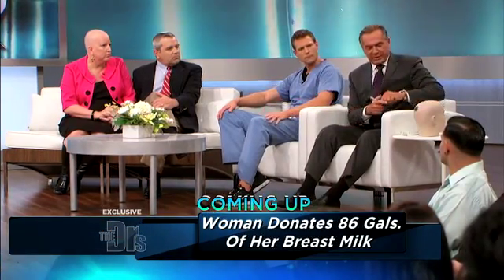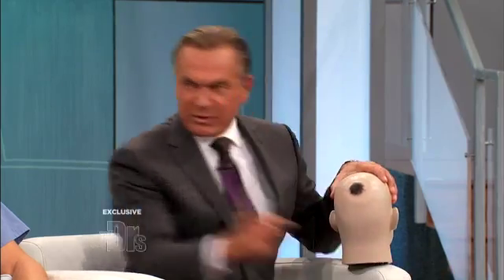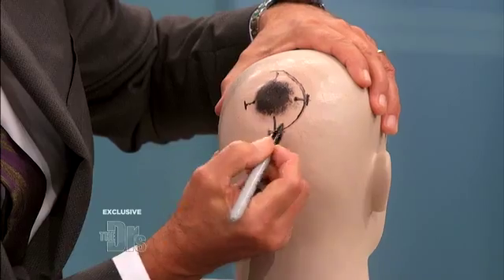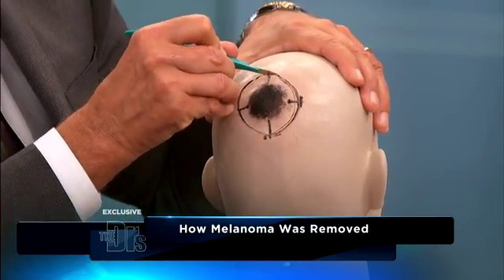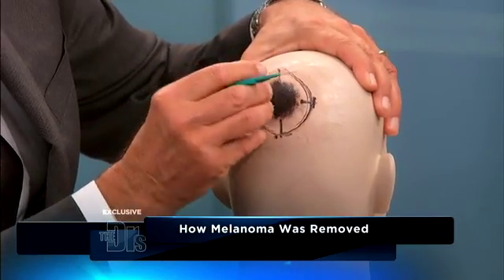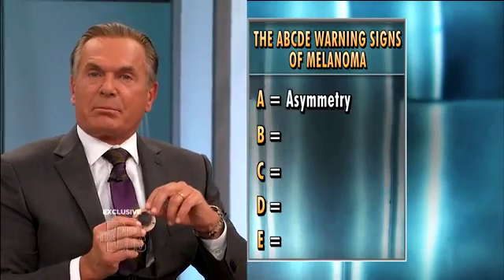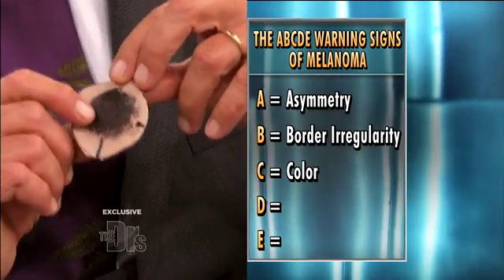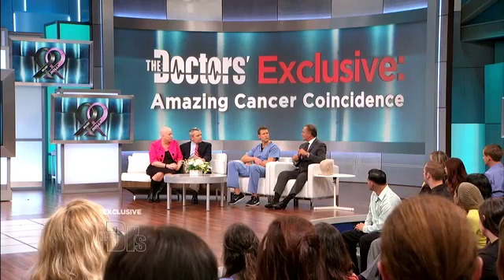Removing Skin Cancer Medical Course